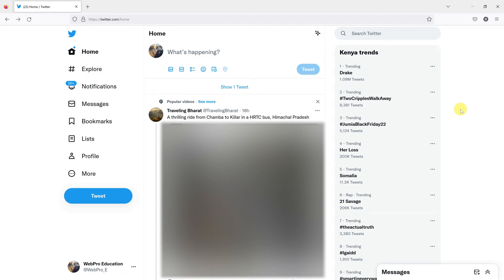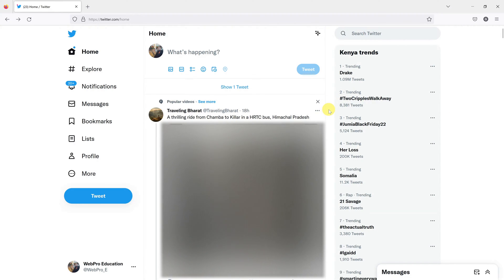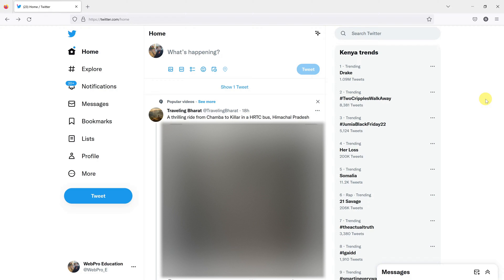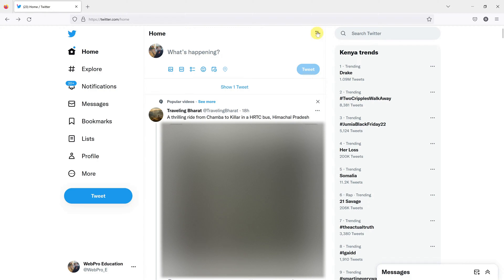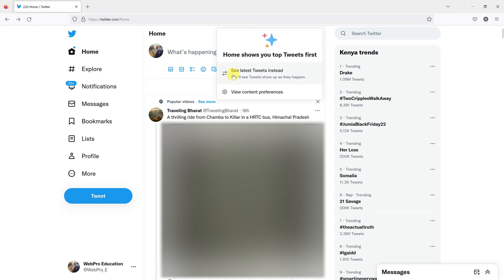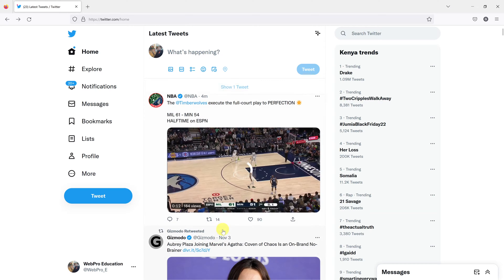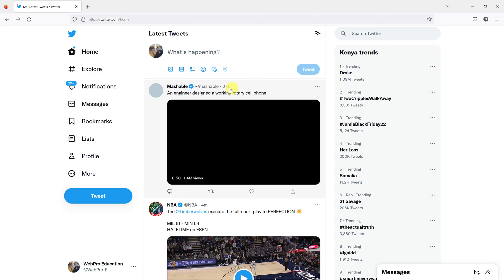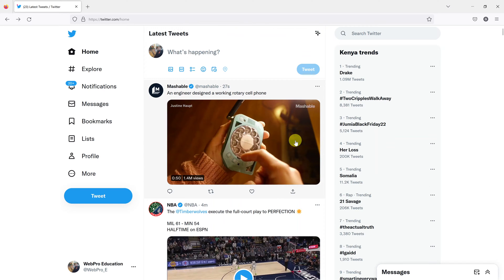How To See Tweets In Chronological Order (Latest Tweets First)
Here's how to see your tweets in chronological order.  The default order is according to most popular tweets but here's how to change.

Chronological order: from first to last.

Cell Phone Tripod Adapter